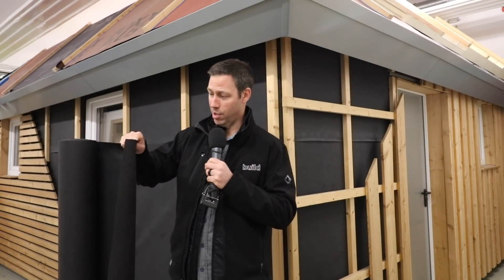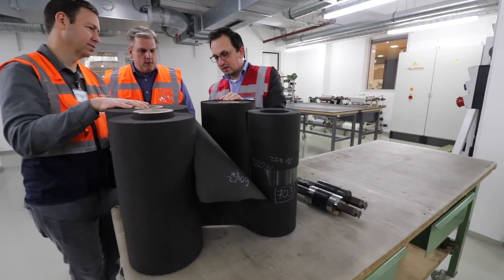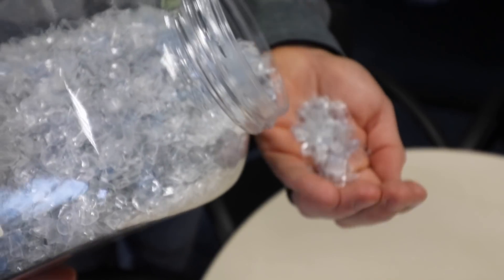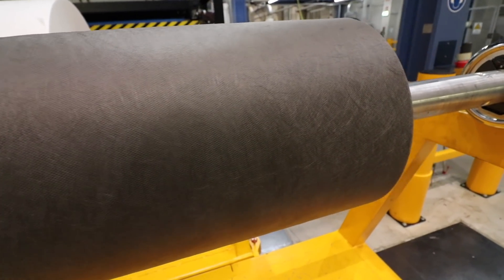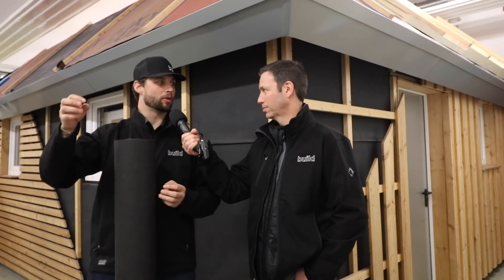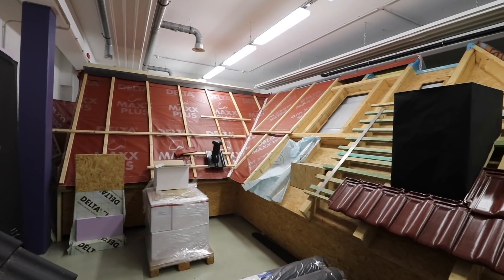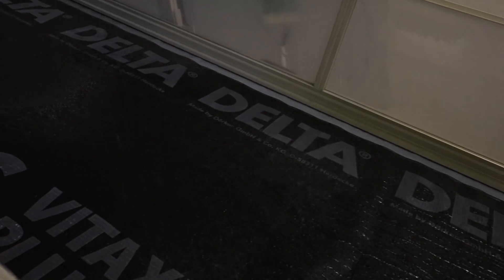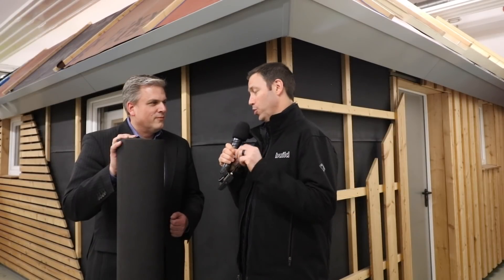“The Delta Layer” How Germans make their homes Air and Water Tight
On this last episode from Europe, Matt and Jordan tour the plant in Herdecke Germany to show how they make their air and water membranes.

Huge thanks to our Show sponsors Polywall, Huber, Dorken Delta, Prosoco, & Rockwool  for helping to make these videos possible! These are all trusted companies that Matt has worked with for years and trusts their products in the homes he builds.  We would highly encourage you to check out their websites for more info.